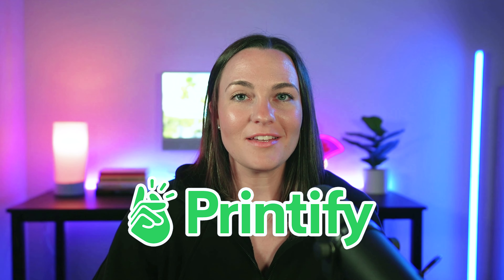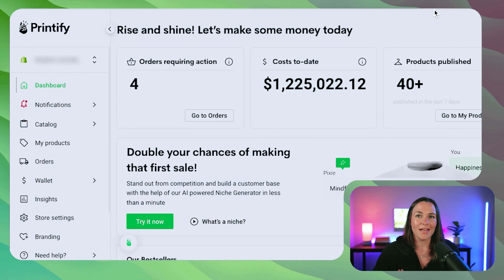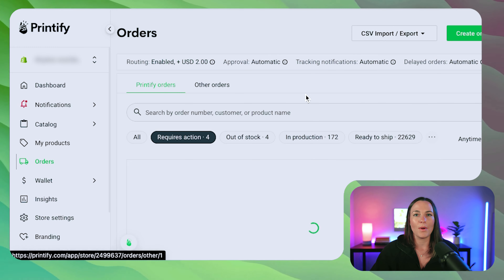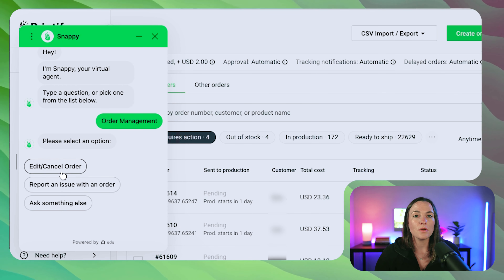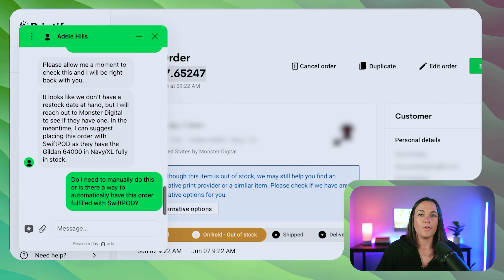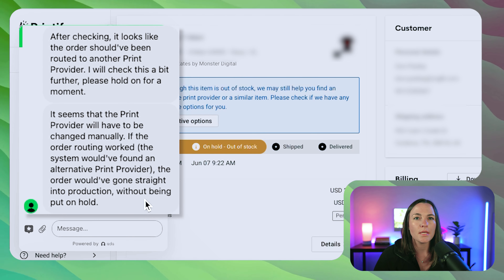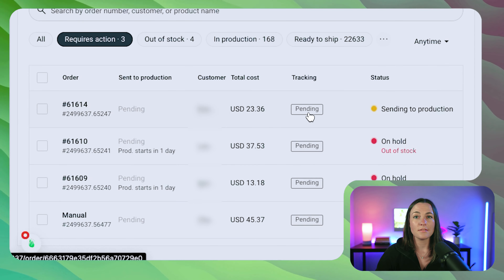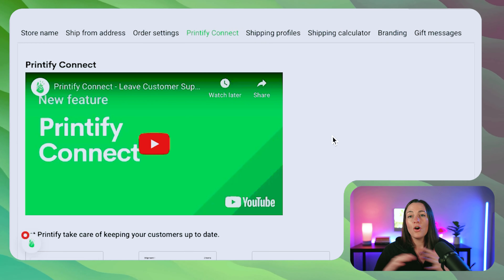How I EASILY Handle Customer Issues with Printify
In this video, I go over the bread and butter of your e-commerce - Customer Service! But particularly on How to Easily Handle Customer Issues with Printify.

In accordance with the Federal Trade Commission (FTC) guidelines, I wish to disclose the following:

I provide honest opinions, findings, beliefs, and experiences on those products or services. The views and opinions expressed in this description are purely my own. Any product claim, statistic, quote, or other representation about a product or service should be verified with the manufacturer, provider, or party in question.

► VIDEO TIMESTAMP
0:00 Introduction
1:00 Fixing Order Issues
2:00 Managing Orders
3:25 How to Handle "Out of Stock"
3:56 Coordinating with Printify
7:00 Manually Managing Orders
7:30 Other Issues